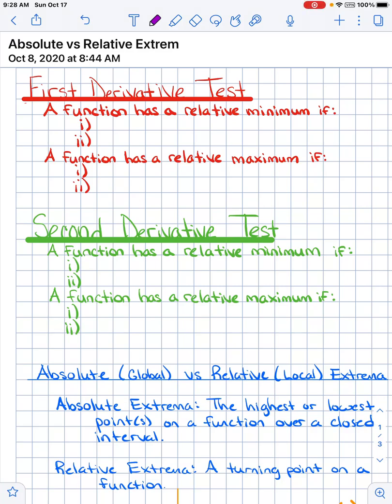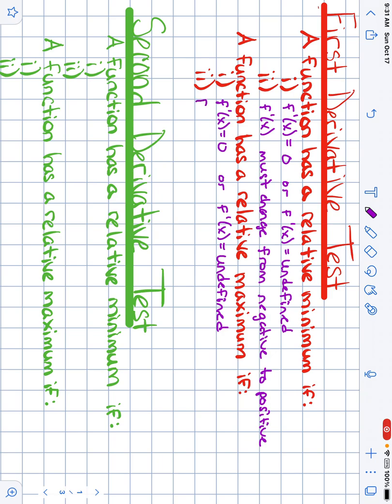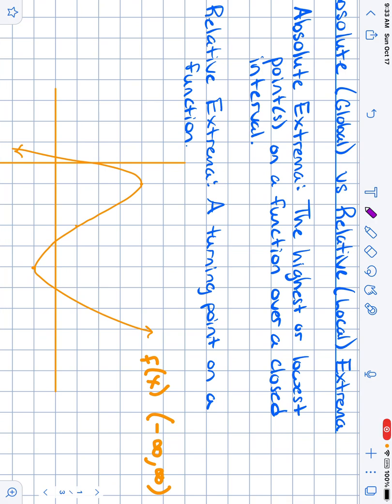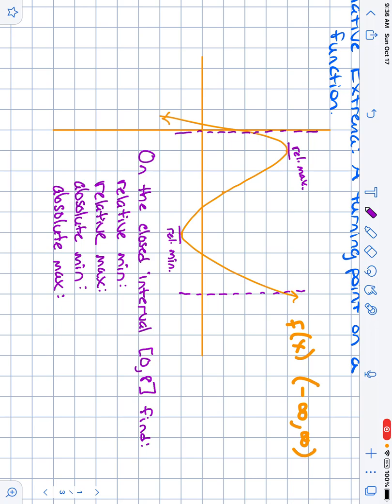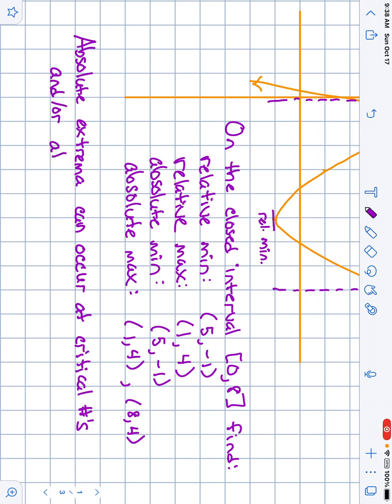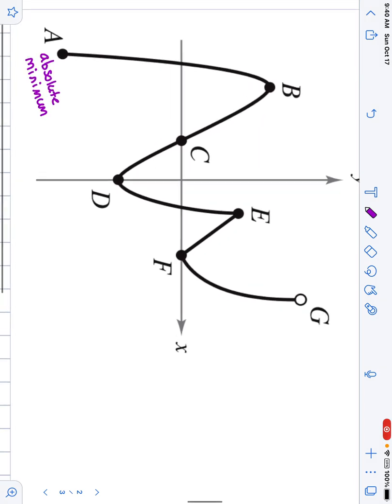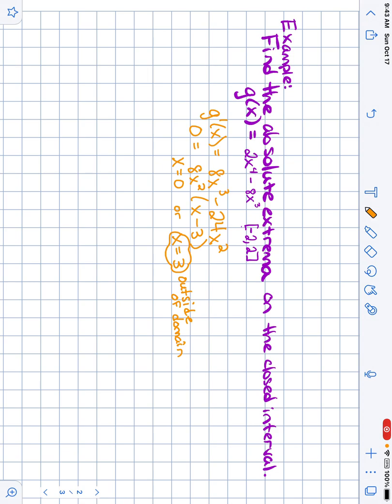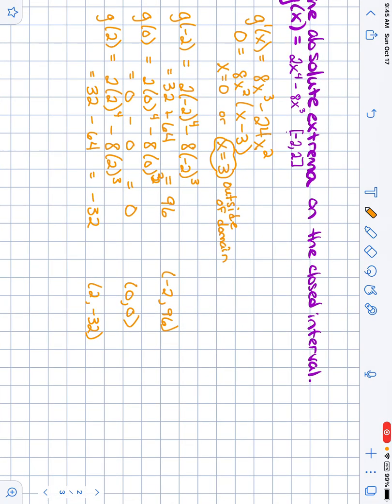Calculus BC Unit 3 Lesson 4: Absolute vs Relative Extrema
We'll be looking at the difference between an absolute maximum or minimum versus a relative maximum or minimum.